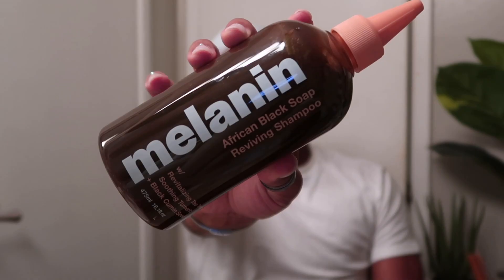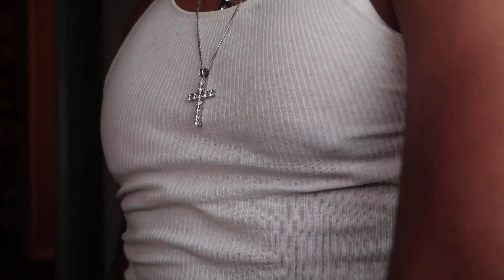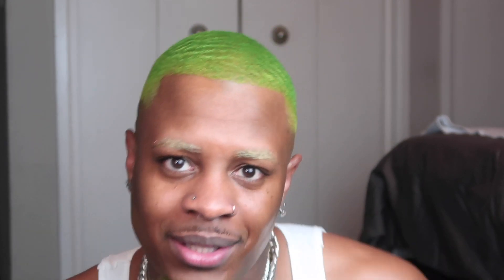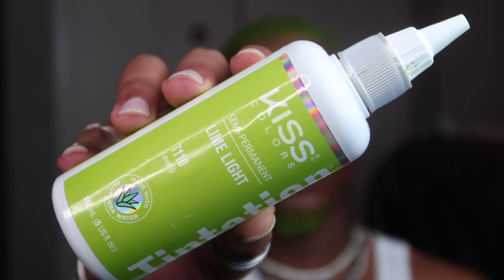HOWTO get LIMEGREEN HAIR-- only 3 products!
Hey guys,

Here's a super easy way to get lime green hair with just in a few steps.

Products used:
1. Quick Blue Bleach
2. 20-30 Volume creme developer
3. KISS Tintation in color Lime Light

CONNECT & GET TO KNOW ME HERE :
CA$HAPP FOR CONTRIBUTIONS : $Snappysays